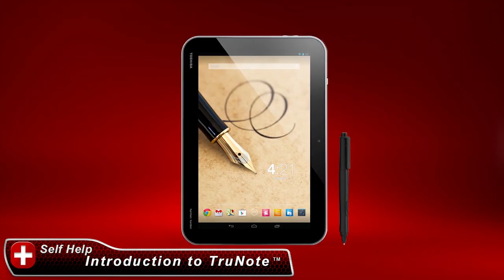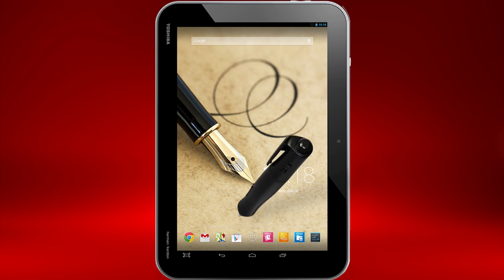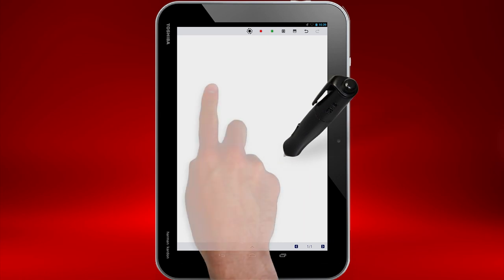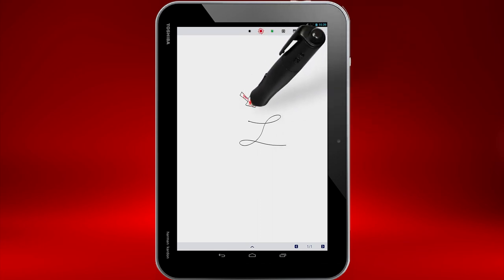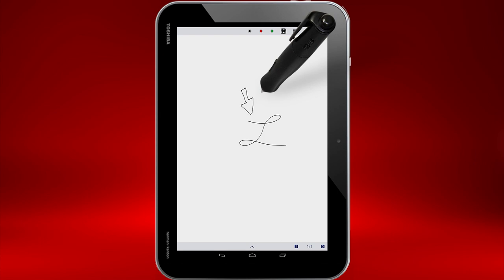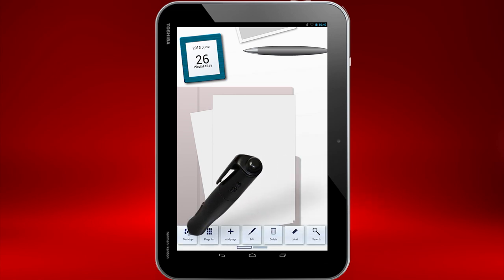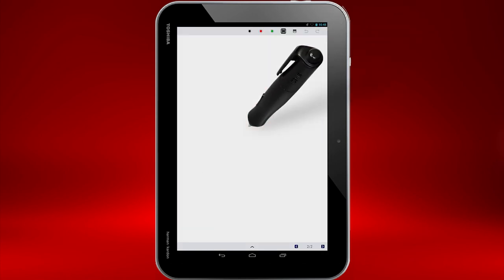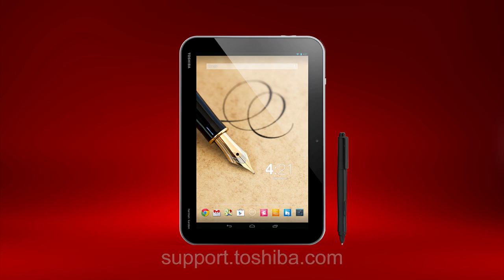Toshiba How-To: Using TruNote™ on your Excite Write tablet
to learn more about Toshiba Excite Tablets.

With the Excite™ Write tablet, you can draw, take notes and create more with TruPen™ and specially coated digitizer that feels just like writing with a ballpoint pen. TruPen™ offers smooth, no-slip writing—with virtually no lag—plus more than 1,000 levels of pressure sensitivity for greater accuracy and intuitive response that adjusts to both right- and left-handed users. Using Toshiba's exclusive TruNote™ app, you can toggle the pen to change the digital ink color and use a digital eraser to clear your markings with a quick swipe. This video demonstrates how easy it is to use the TruNote™ application.